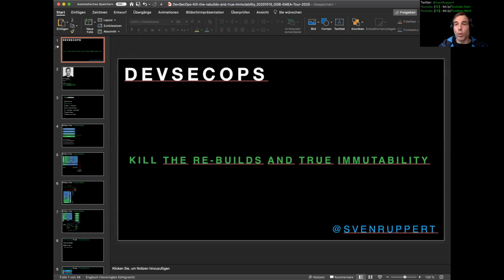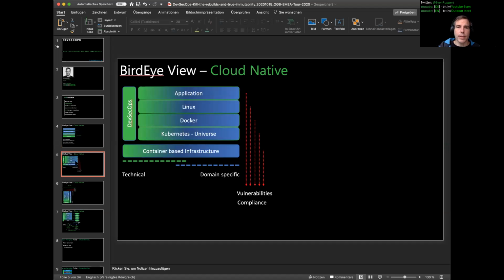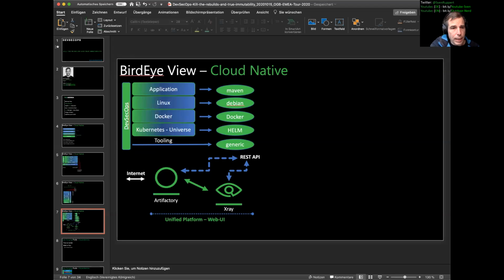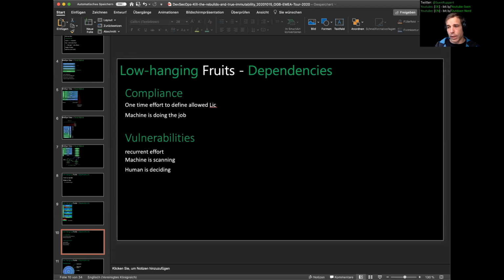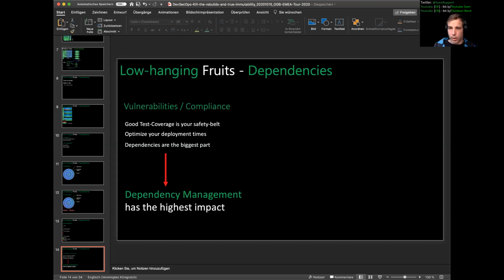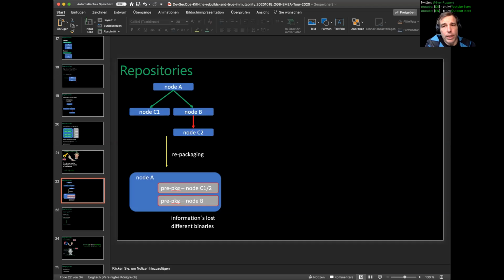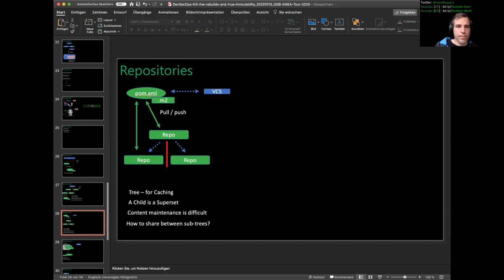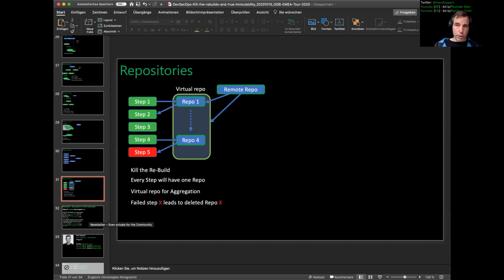DevSecOps – Kill the rebuilds and true immutability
speaker: Sven Ruppert